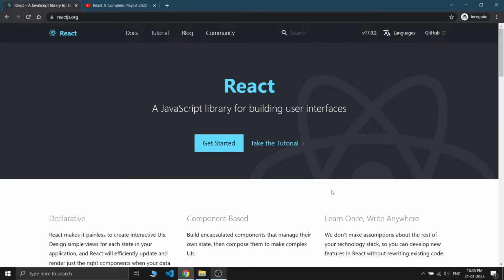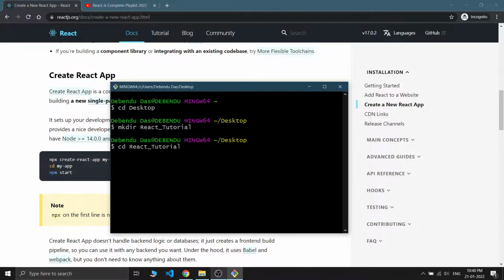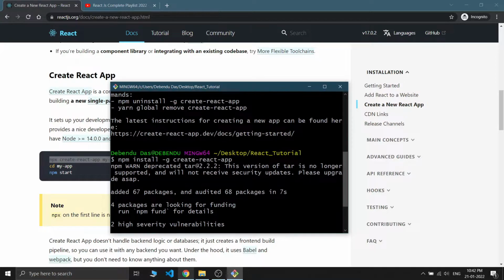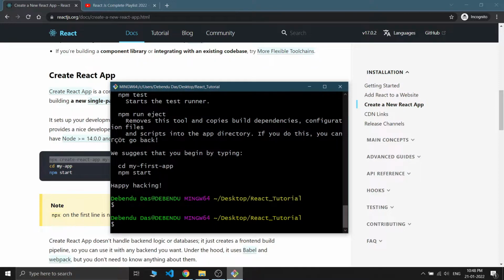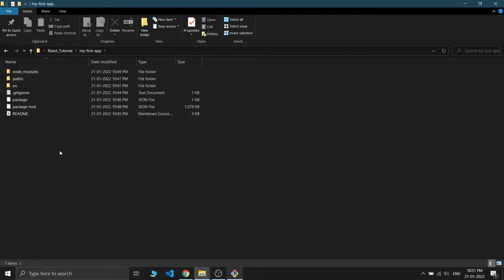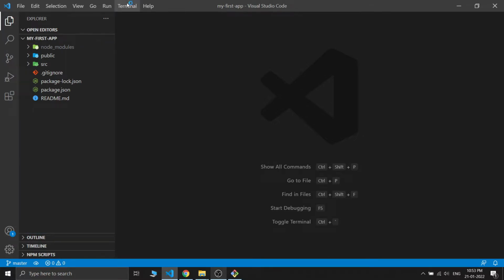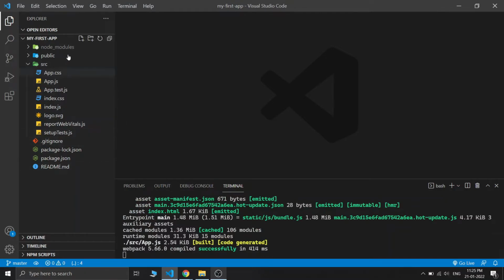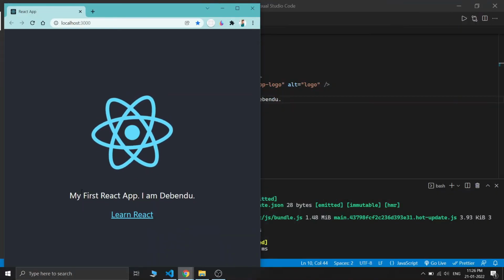Creating Our First React App With create-react-app | React js complete tutorial 2022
In this video we will create our first react app with the help of
npx create-react-app my-first-app
we will also discuss about the errors which may arise and also resolve them instantly. This is the best video for creating a react app with such a detailed discussion. We also edit our react app and build a cool app with your name on it.

React Js Complete Playlist 2022